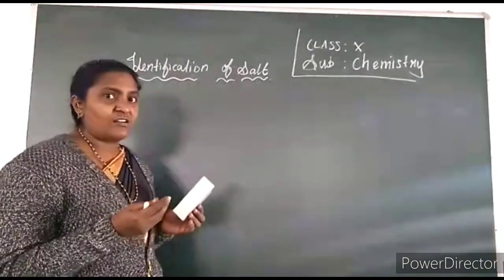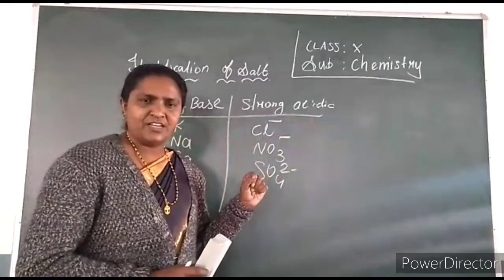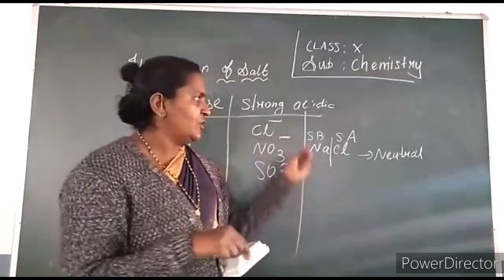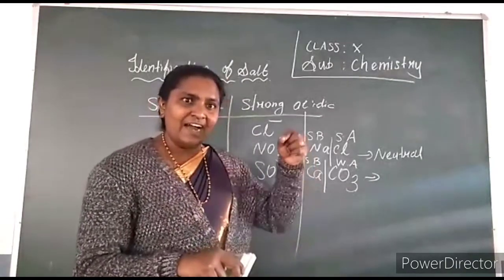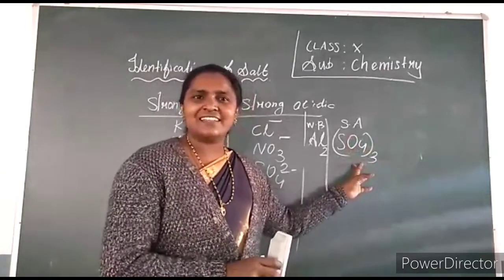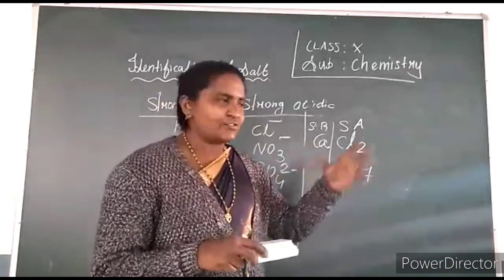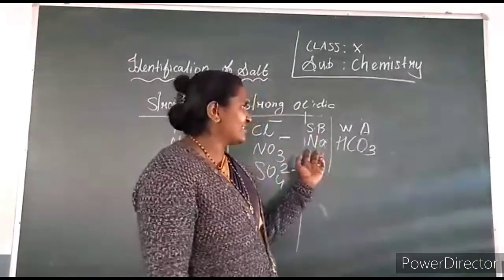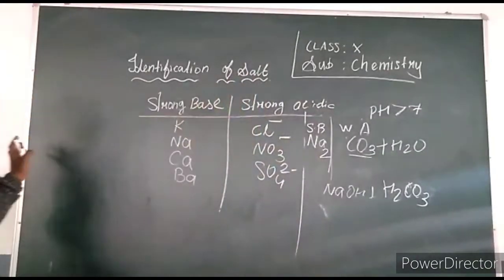CLASS 10 CHEMISTRY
NATURE OF SALT